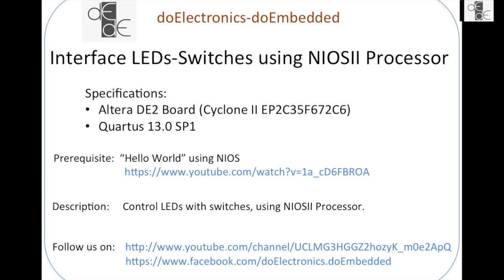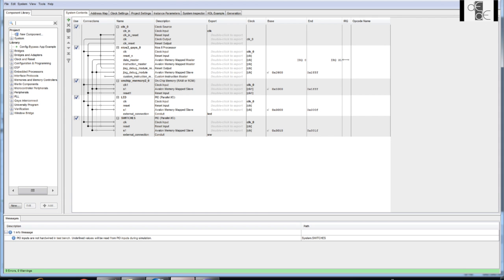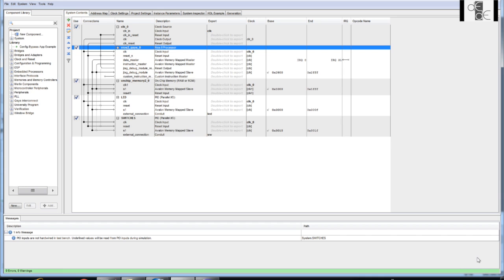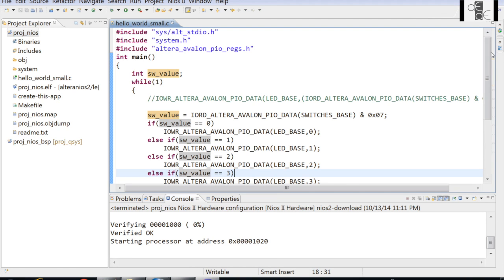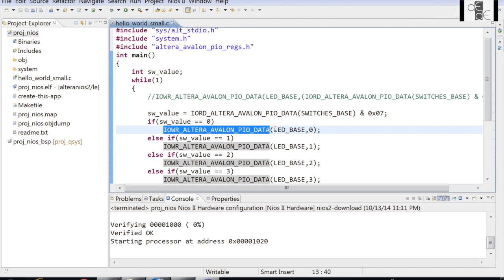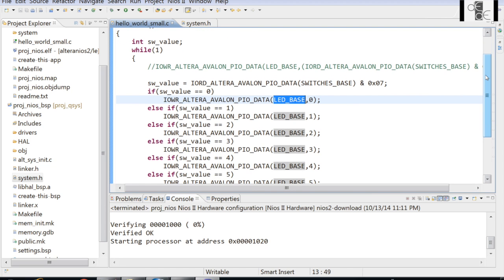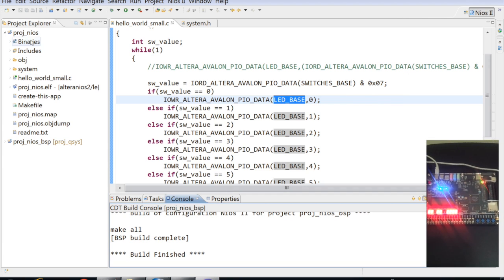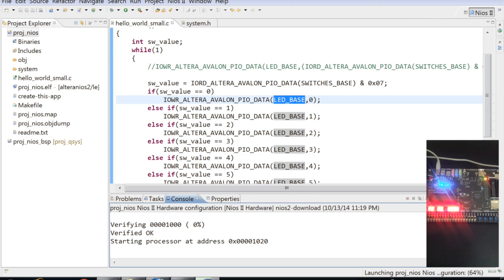Altera FPGA tutorial - Controlling LEDs with switches using NIOSII Processor (DE2 Board)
A learning tutorial for beginners to control led's based on onboard switches using NIOSII processor.